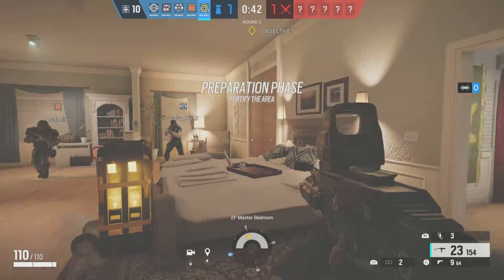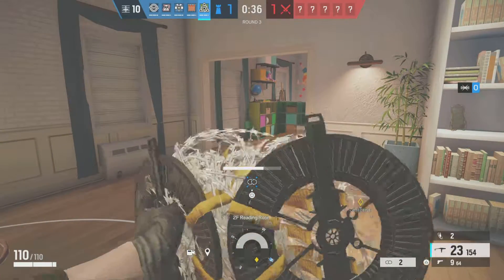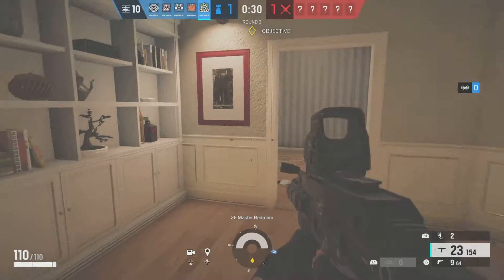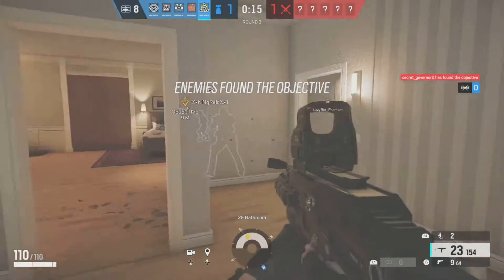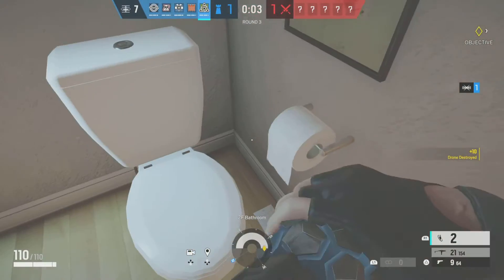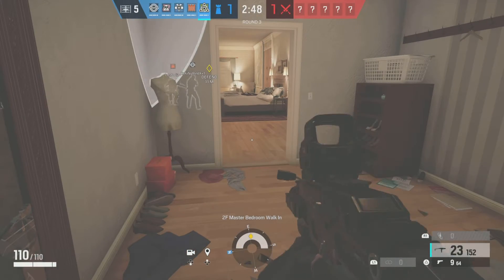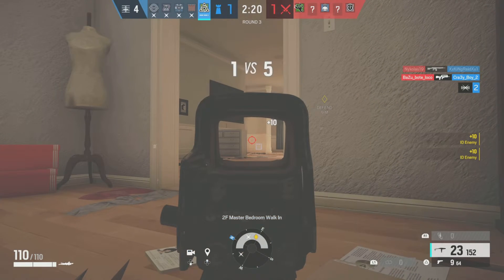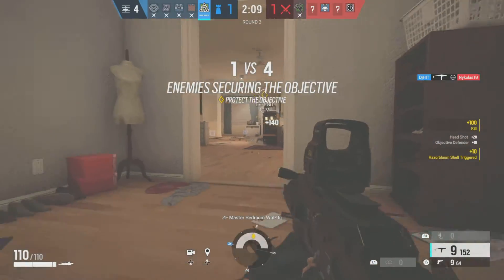Rainbow Six Siege Ace With Thorn